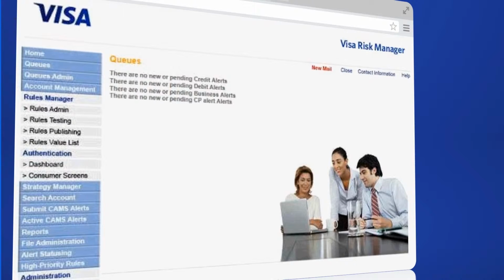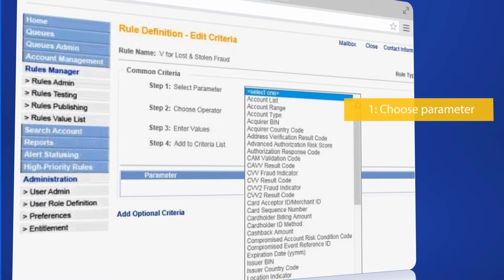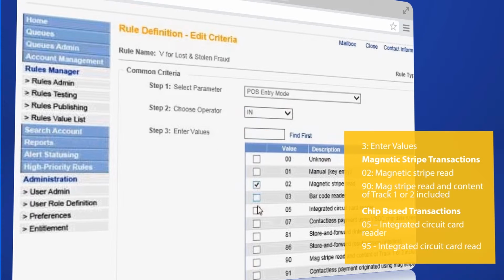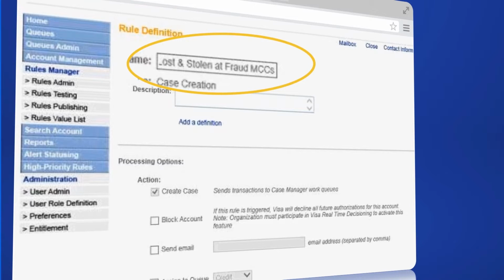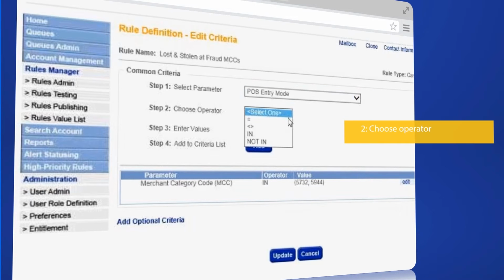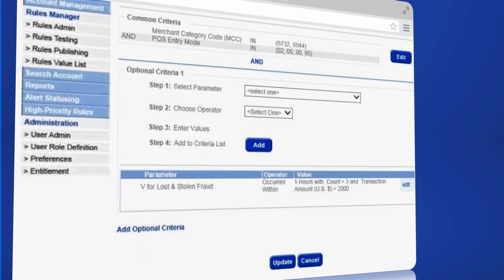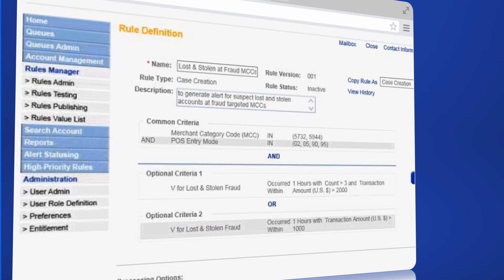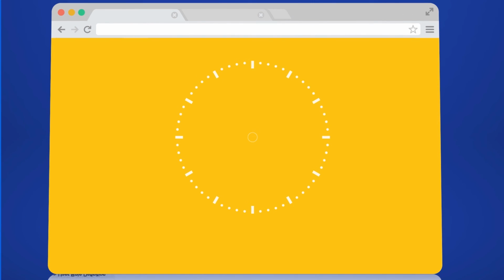Rule 11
How to detect multiple transactions on a card in a short period of time exceeding 1000 US Dollars.